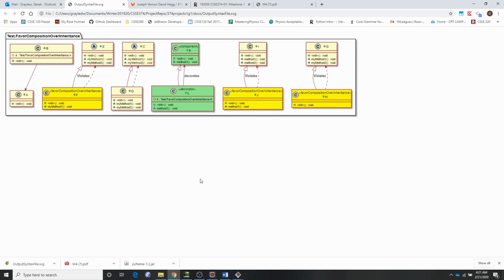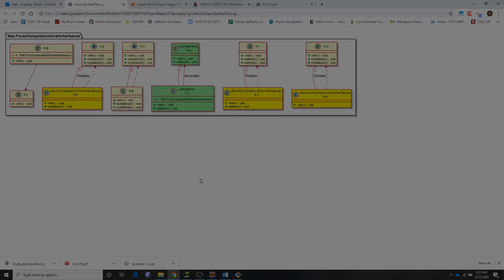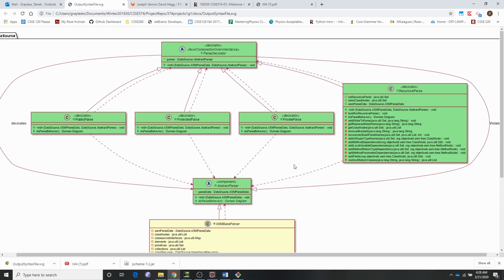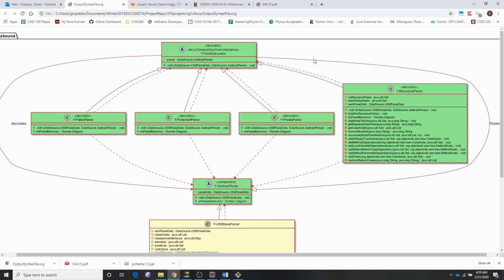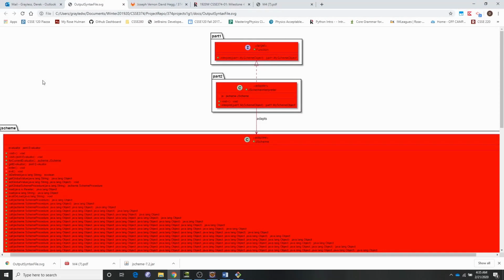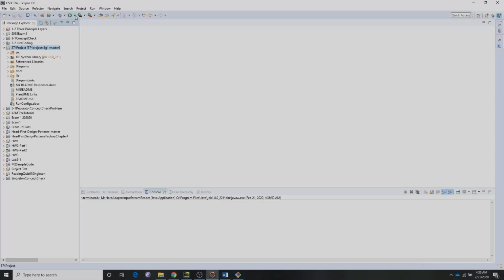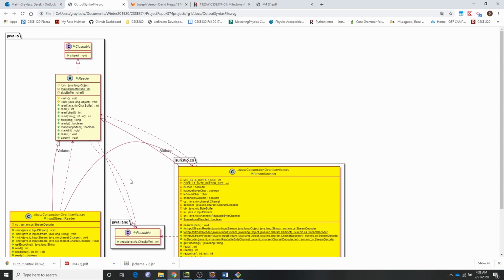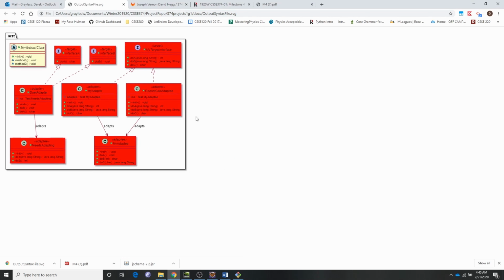Software Design - Java Program Analyzer & UML Generator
This project was extensively developed using accepted Software Design Principles for our Software Design course at Rose-Hulman.

Our team used these principles and our knowledge of them in order to create a product that can accurately create UML diagrams based on the Java software program it reads and identify weakness in them.

Once all of our design principles and program weakness identifiers had been verified and accepted by the team, we were able to reach the end state of 'done' and submit our program for grading.

The project is structured into four layers...

The Presentation is strictly composed of the external app PlantUML and our own interface.
The Domain is strictly our program logic as it interacts with PlantUML and tells it what to render.
The DataSource is strictly made up of PlantUML and data that we supply to it.
The Test is where all of our testing is located, and covers many different types of tests.
This was done purposefully as to account for potential scalability issues in the future if the requirements for this project were to change: rather than having a ton of 'magic numbers' or 'magic strings' we have delegated them to maps within their respective layers and have given them proper identification tags.
This also allows for an easier time understanding the system at hand and where everything is used: an invaluable tool for projects that only grow larger and more complicated over time.
All these choices were deliberately made at the start before development to ensure a quality and sound build that can react and handle future requirements changes or scalability adjustments.
Furthermore, the inclusion of a Test layer allows us to completely separate our product from our tests.

Throughout the project our team consistently strived to fulfill the hardest difficulty for each milestone and we accomplished our goals.
The project was received with very high marks and our professor was impressed by the thoroughness of our testing and commitment to quality.

Team Members: Andrew White | Derek Greyless | Joseph Hegg